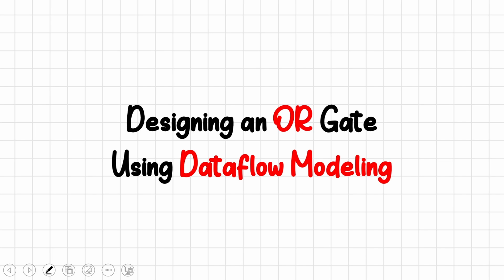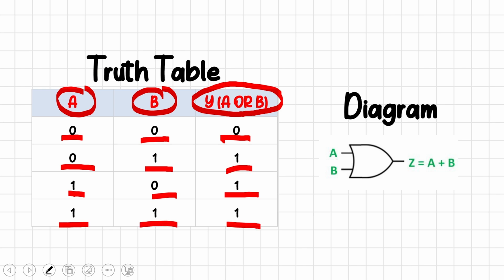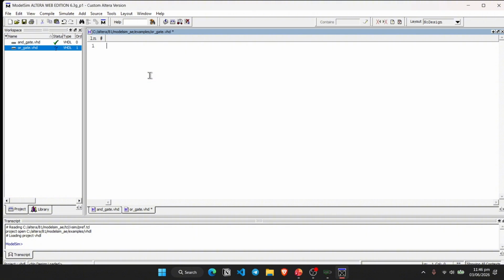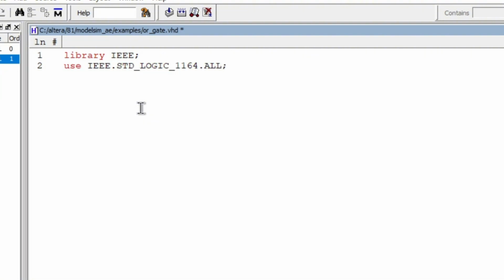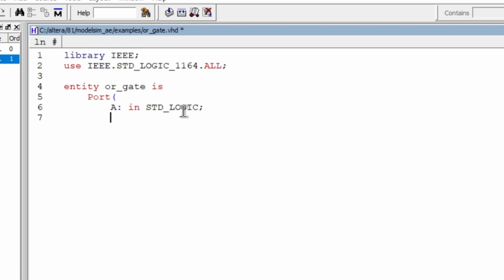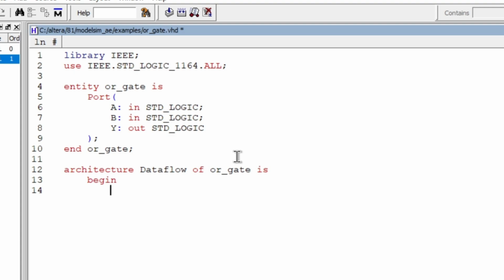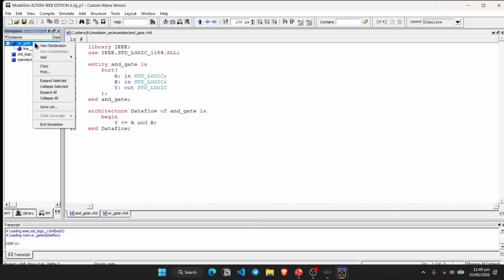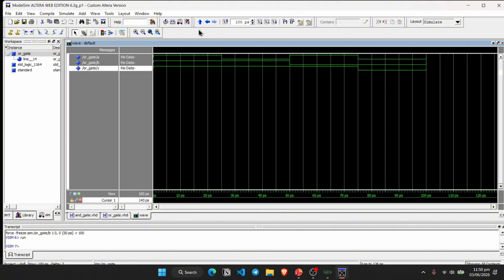🔥OR GATE IMPLEMENTATION USING MODELSIM | VHDL PROGRAMMING - CYBER ARCHIS 😍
IGNORE:
vhdl programming
which software is used for vhdl programming
best books for vhdl programming
verilog and vhdl programming
a tutorial introduction to vhdl programming pdf
vhdl programming language
a tutorial introduction to vhdl programming
vhdl programming software
vhdl programming jobs
how to learn vhdl programming
vhdl programming ai
vhdl code and gate
vhdl code ai
vhdl code analysis
vhdl code and testbench
vhdl code alu
vhdl code application
vhdl code adder
vhdl ai code generator
vhdl and code
about vhdl programming
hdl programming vhdl and verilog
hdl programming vhdl and verilog pdf
hdl programming fundamentals vhdl and verilog
hdl programming fundamentals vhdl and verilog pdf
vhdl programming app
vhdl programming by example pdf
vhdl programming basics
vhdl code beautifier
vhdl code block
vhdl code book
vhdl behavioral code for full adder
vhdl behavioral code for half adder
vhdl buffer code
vhdl program for basic gates
basics of vhdl programming
best software for vhdl programming
basics of vhdl programming pdf
vhdl programming by example
vhdl basics to programming book
vhdl programming by example by douglas l perry
vhdl programming books
vhdl basics to programming kaur
vhdl is based on which programming language
vhdl programming course
vhdl programming compiler
vhdl program counter
vhdl code compiler online
vhdl code checker
vhdl code compiler
vhdl code coverage
vhdl code counter
vhdl code coverage tools
vhdl code clock divider
vhdl code for fpga programming
vhdl basic programming concepts
programming assignment vhdl 2 bit comparator
vhdl code for beginners
vhdl programmer salary
vhdl code d flip flop
vhdl code download
vhdl code documentation
vhdl code decoder
vhdl code demultiplexer
vhdl debounce code
vhdl delay code
vhdl programming by example douglas l perry
difference between verilog and vhdl programming
programming vhdl
vhdl programming examples
vhdl programming exercises
vhdl programming examples pdf
vhdl code examples pdf
vhdl code editor
vhdl code editor online
vhdl code encoder
vhdl code extension
fpga programming vhdl examples
explain all the models used in the programming of vhdl
vhdl programming full form
vhdl programming for beginners
vhdl programming fpga
vhdl program for full adder
vhdl program for half adder
vhdl program for and gate
vhdl program for multiplexer
vhdl program for half subtractor
vhdl program for d flip flop
vhdl program for jk flip flop
free software for vhdl programming
fpga vhdl programming tutorial
fpga vhdl programming
features of vhdl programming language
fpga programming language vhdl
vhdl code generator
vhdl code github
vhdl code generator ai
vhdl gray code counter
vhdl gray code
hdl and vhdl full form
what is hdl and vhdl
difference between hdl and vhdl
vhdl game
vhdl guide
getting started with fpga programming with vhdl
vhdl requirements
what is vhdl programming
gnu vhdl
vhdl code half adder
vhdl hamming code
vhdl programming ide
vhdl programming interview questions
vhdl programming in vivado
vhdl code in latex
vhdl code if else
vhdl code/ide
vhdl code in matlab
vhdl inverter code
vhdl i2c code
programming in vhdl
is vhdl programming language
is vhdl programming
introduction to vhdl programming
fpga programming in vhdl
modular programming in vhdl
vhdl programmer jobs
vhdl code jk flip flop
is vhdl a programming language
vhdl jobs
vhdl coding language
j programming language examples
vhdl examples
vhdl keep
vhdl problems
vhdl keywords
vhdl kaya
$ vhdl k
vhdl kn
vhdl 강좌
vhdl programming language pdf
vhdl code latex
vhdl code language
vhdl latch code
vhdl programs for logic gates pdf
vhdl program for logic gates
learn vhdl programming online
vhdl programming meaning
vhdl code meaning
vhdl code multiplexer
vhdl code mux using case statement
vhdl code multiplexer 8 1
vhdl multiplier code
vhdl morse code
mux vhdl
vhdl meaning
vhdl programming notes pdf
vhdl programming notes
vhdl code nand gate
vhdl code examples
in vhdl
vhdl intro
vhdl programming online
vhdl code online compiler
vhdl code of full adder
vhdl code of half adder
vhdl code of and gate
vhdl code of d flip flop
vhdl code online simulator
vhdl code of multiplexer
vhdl code of full subtractor
vhdl code of nand gate
online vhdl programming
vhdl object oriented programming
vhdl operators examples
vhdl programming pdf
vhdl programming ppt
vhdl programming practice
vhdl code project
vhdl pwm code
vhdl pll code
vhdl printf
vhdl practice problems
vhdl basics to programming pdf
vhdl programming questions
vhdl code quartus
vhdl quartus
quartus vhdl tutorial
quartus prime vhdl tutorial
vhdl code runner online
vhdl code review checklist
vhdl code run
vhdl code review
vhdl register code
vhdl ram code
vhdl rom code
rtl vhdl
vhdl review
risc v vhdl implementation
register vhdl